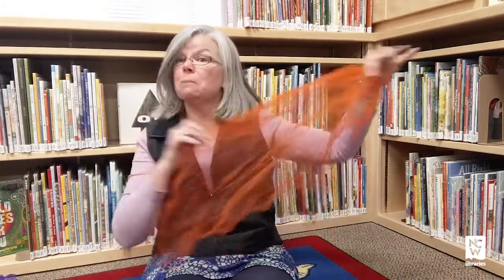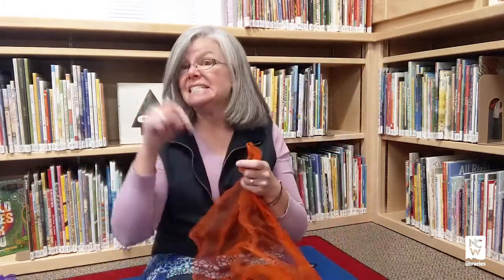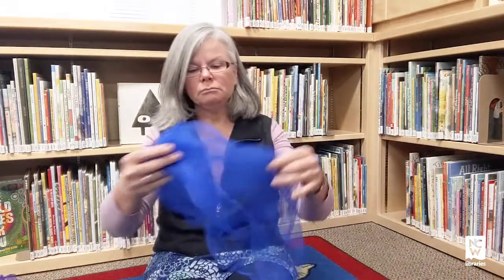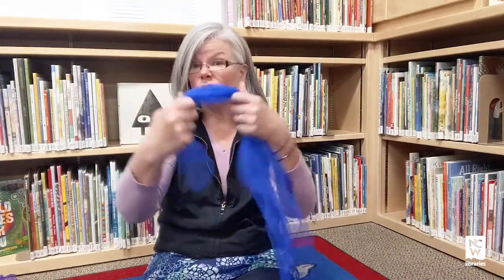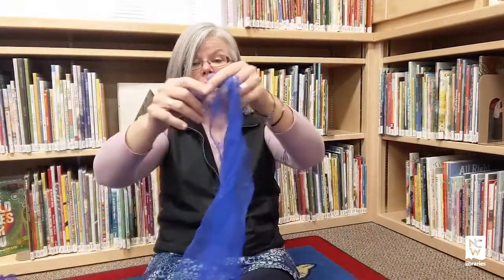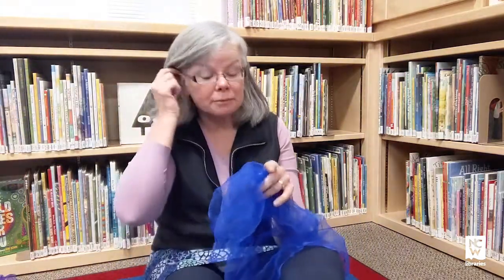Squirrel & Fish Scarves - Storytime Fun with Dawn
Grab your scarves! Librarian Dawn will demonstrate two fun scarf activities. We’re going to make frisky squirrels and swimming fish!